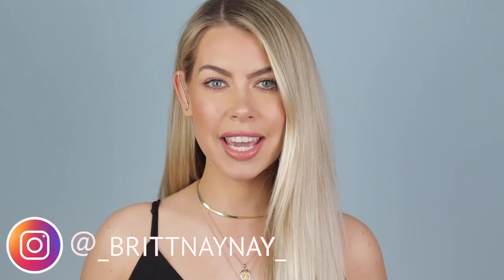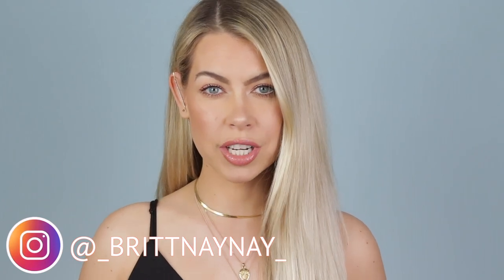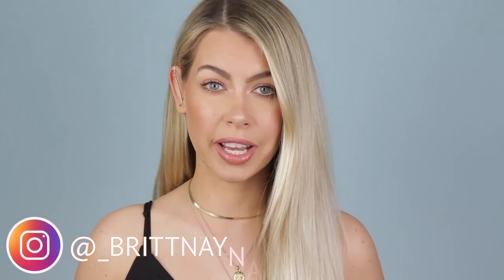MORNING HACKS TO GET READY FAST | BrittanyNichole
If you are in Chicago I go to DreamDry for my blow drys- they are AMAZING!

*Foundation: Loreal Fresh Wear in 460
Concealer: J Cat Aquasurance in Soft Tan
*Powder: Laura Mercier Translucent Powder (only under eyes to set concealer)
*Bronzer: Loreal True Match Lumi Bronze It Bronzer in Medium
Blush + Highlight : Becca X Khloe Palette
Eyeshadow: ColourPop Set to Stun
*Brows: Anastasia Brow Wiz in Medium Brown + Benefit 24 Hour Brow Set
Lipstick:  Believe Beauty Soft Rose + Loreal Shell We Dance
*Lashes: Essence Lash Princess
*Setting Spray: Skindinavia Bridal Setting Spray